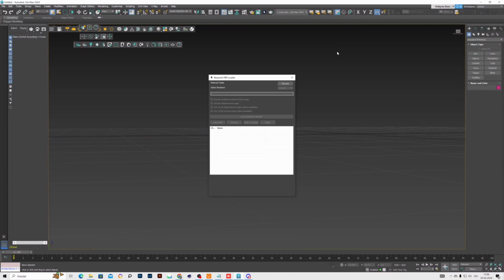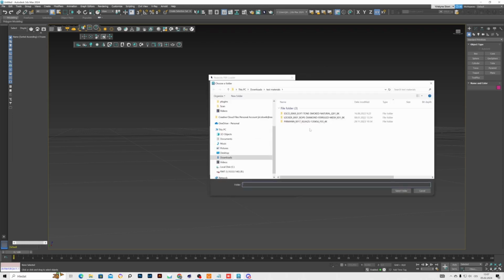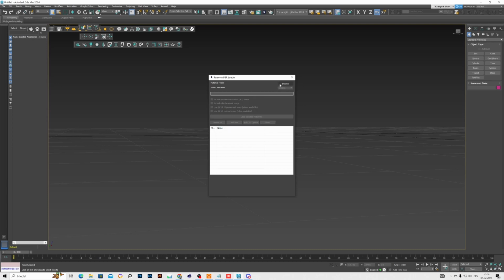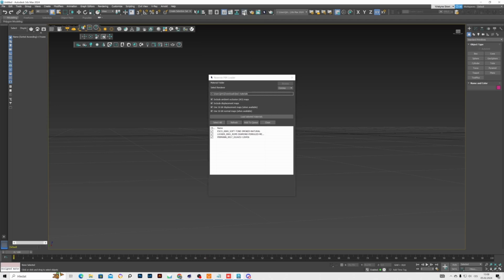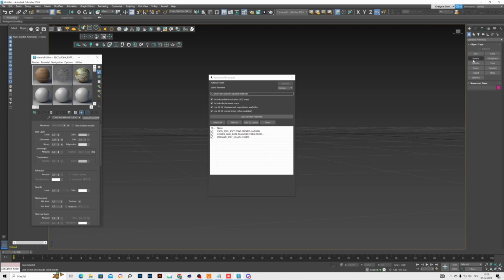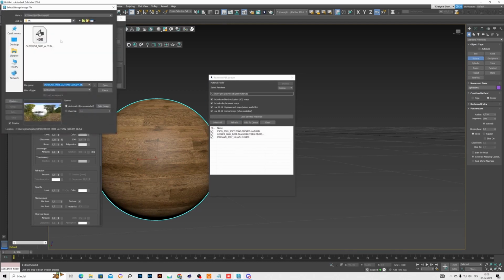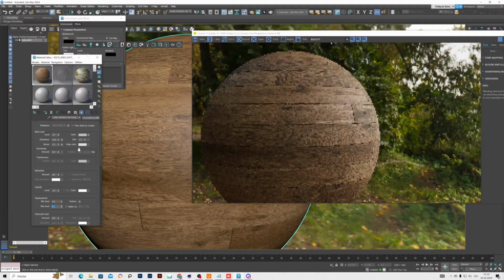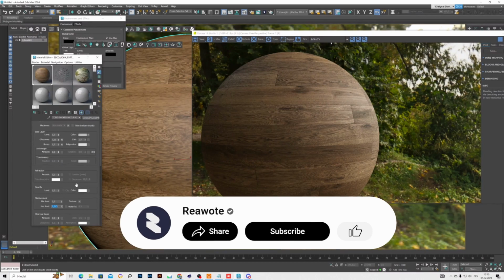Reawote PBR loader + 3DS max - Tutorial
How to work with Reawote PBR loader plugin for 3DS Max - upload PBR materials directly from Reawote library into 3DS Max